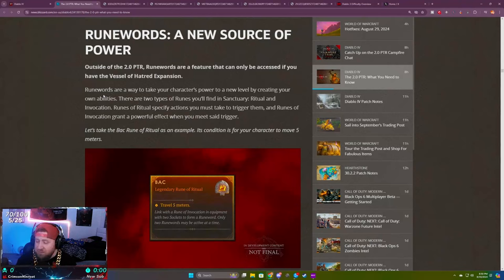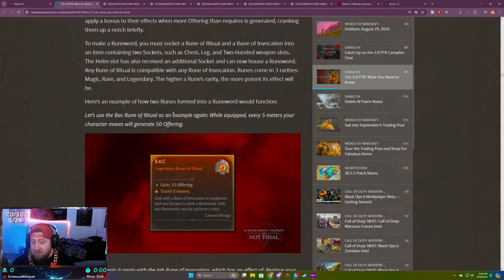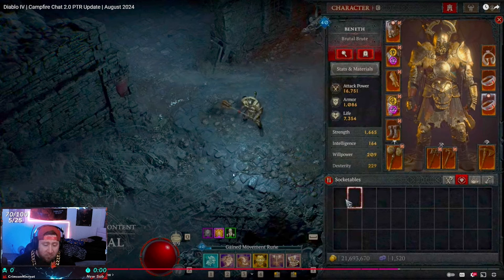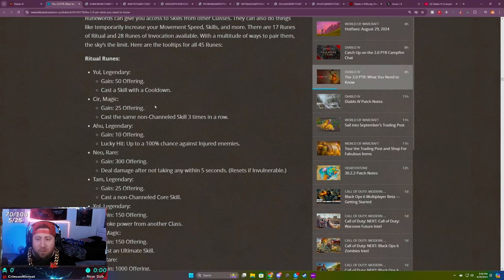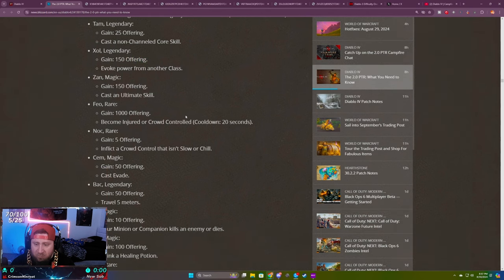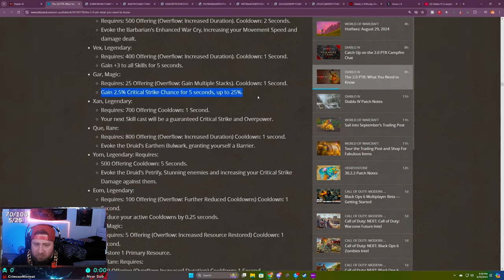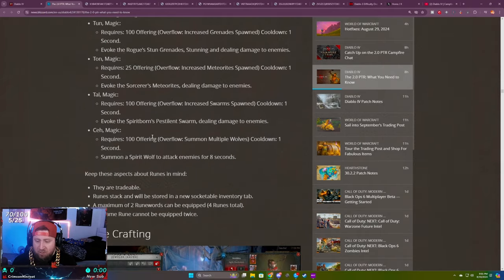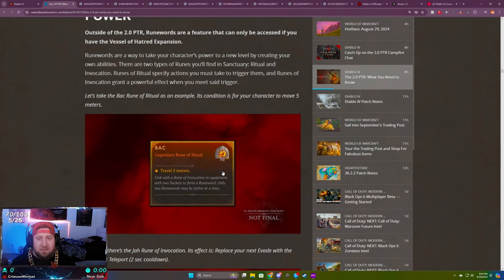Diablo 4 How Runewords Work in Vessel of Hatred!